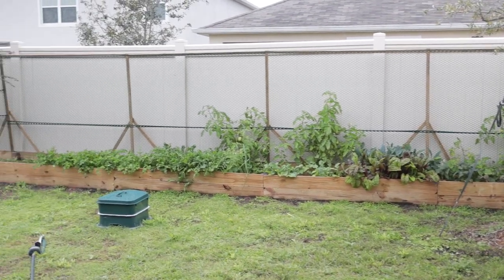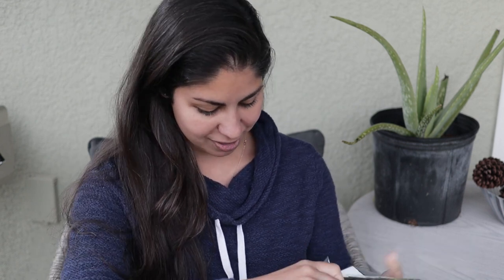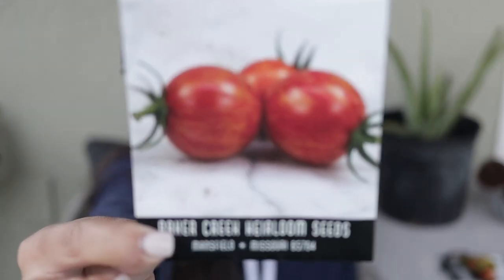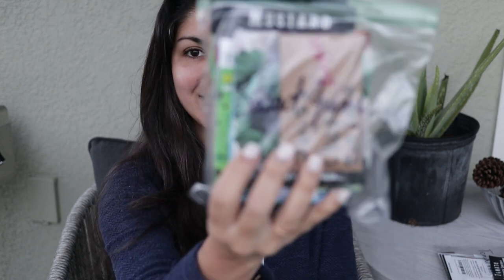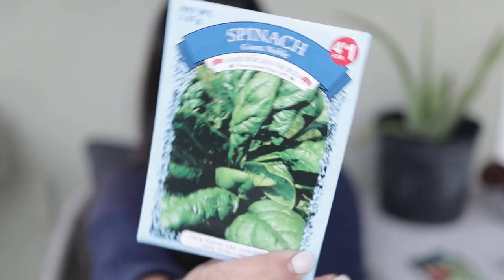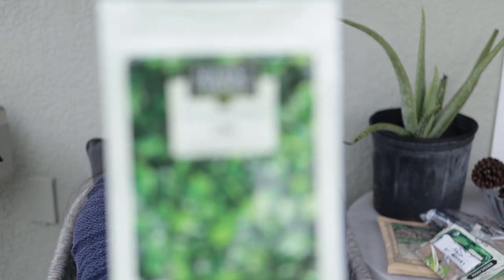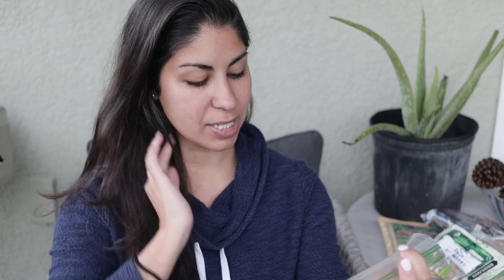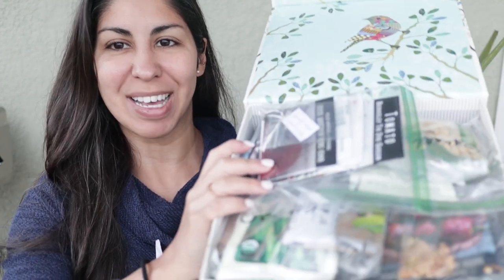Everything in My Seed Box (things I love growing and why)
Today I'm sharing everything I've collected in my seed box over the years and why I love growing these things!

**My Compost Bin